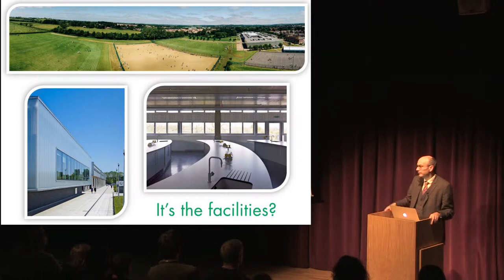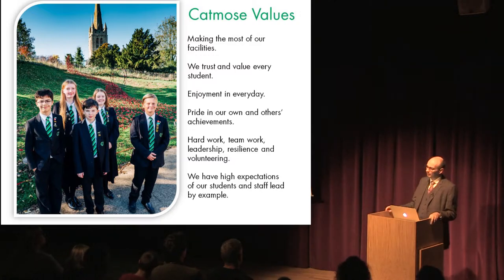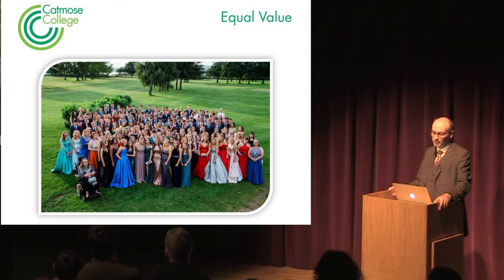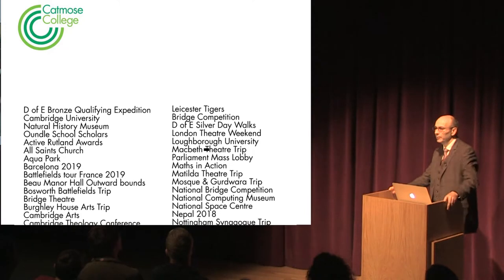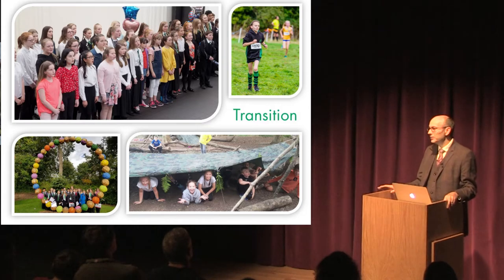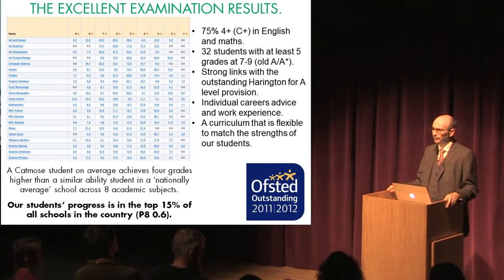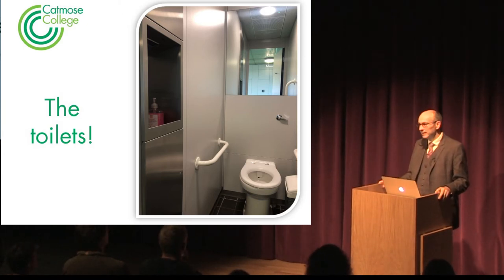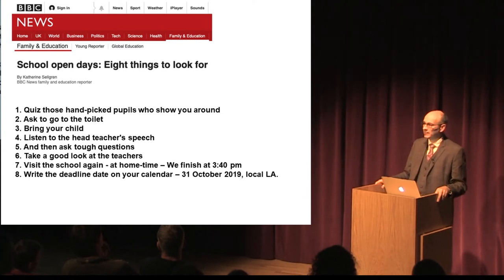Principals Presentation Open Evening 2019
The annual address from the Principal regarding the Colleges ethos and values.